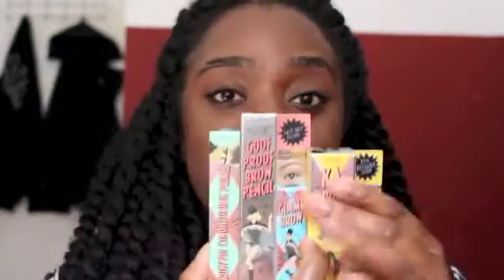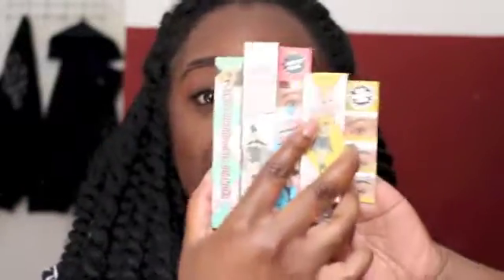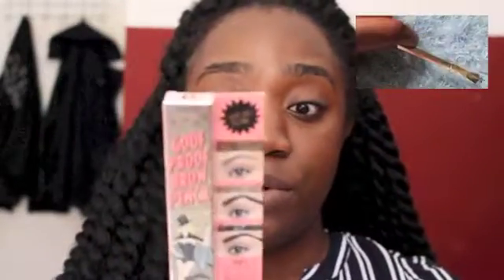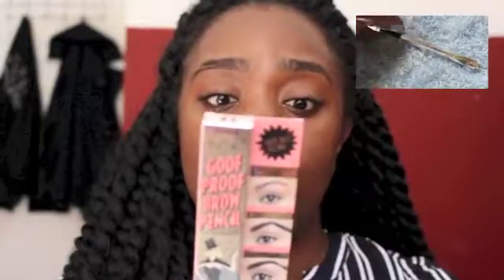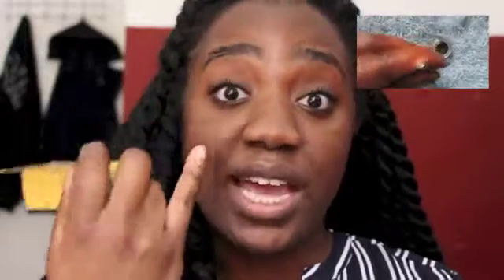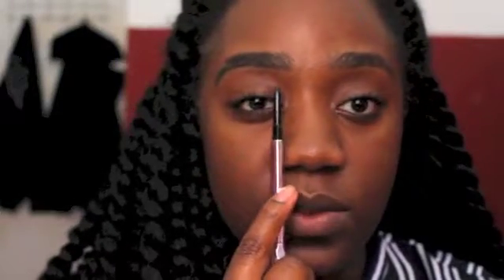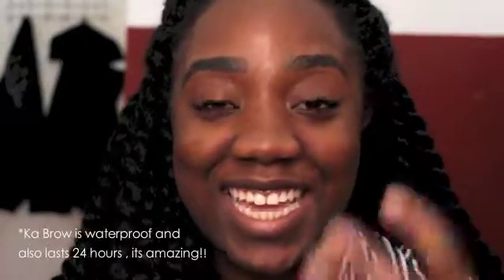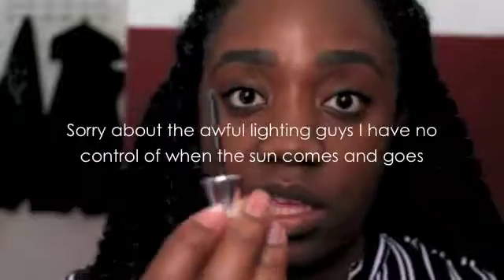New Benefit Brow Collection | Perfect Brows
If I didn't have products to use on my brows I would die (ok I wont die but I'd probably be lost!), So when I find a great brow product its like Christmas and OMG Benefit came out with a huge new collection dedicated to BROWS!!! It's heaven.

Get £15 off your first trip by using my code: m6q90

BROWVO! CONDITIONING PRIMER